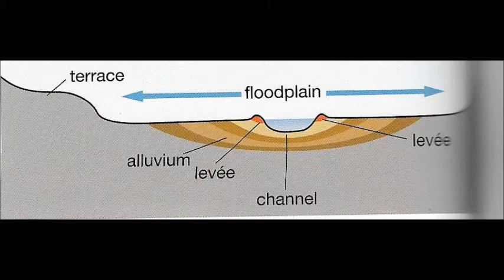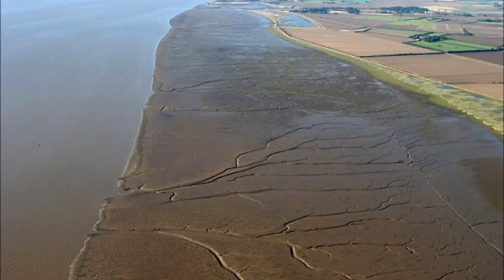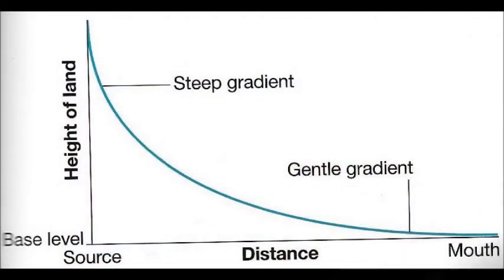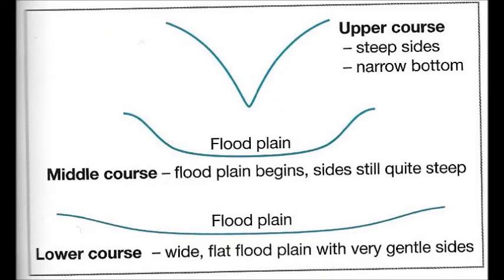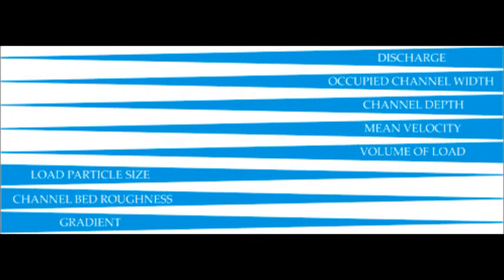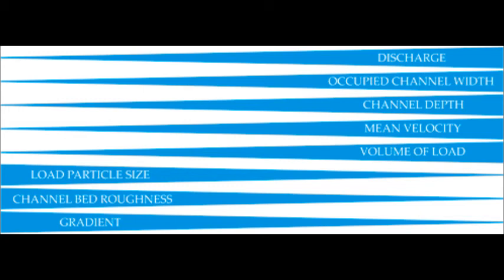6 4 Rivers and valleys in the lower course